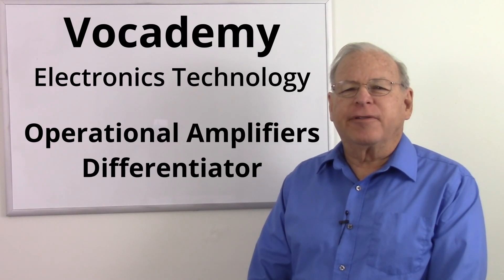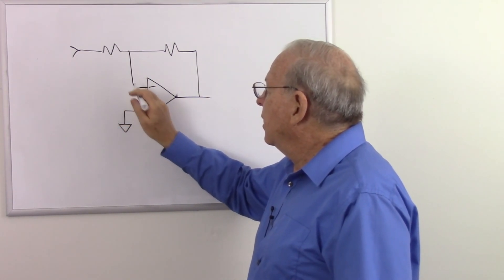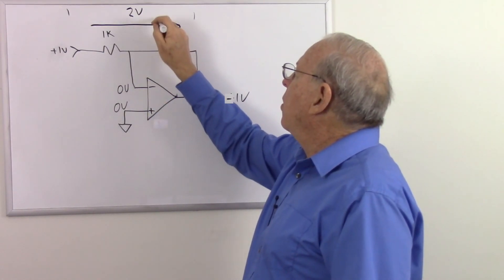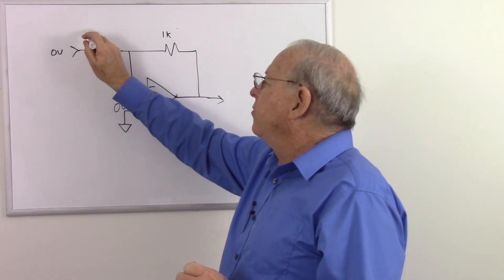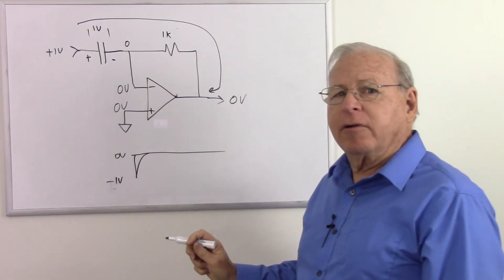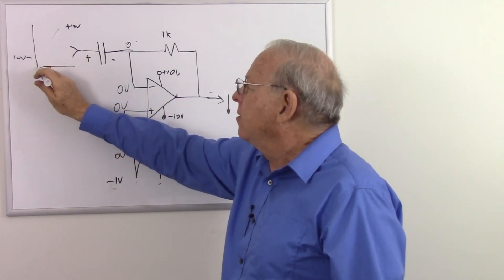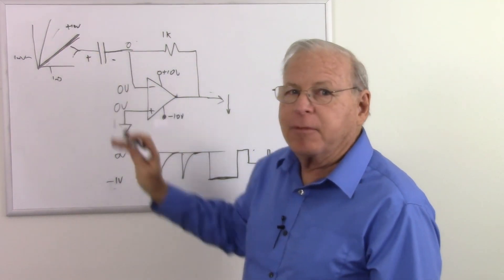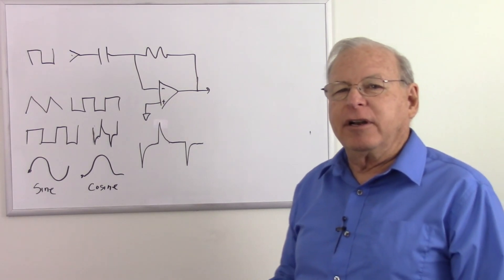Operational Amplifiers No 10 Differentiator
A differentiator turns a voltage that changes linearly with time into a steady voltage.